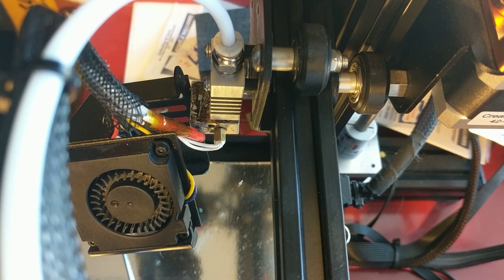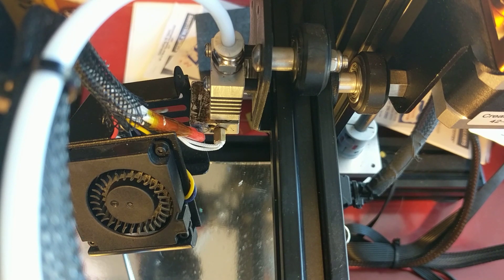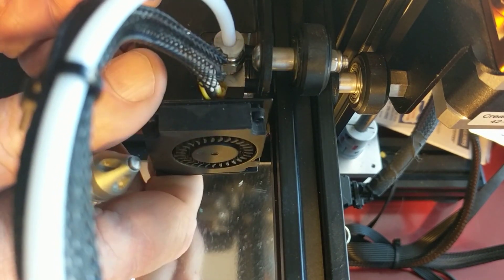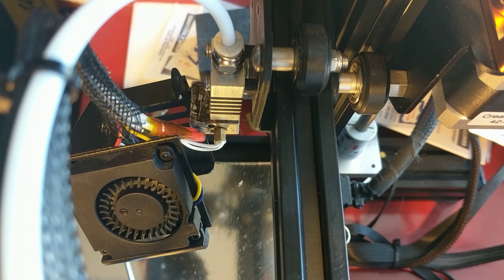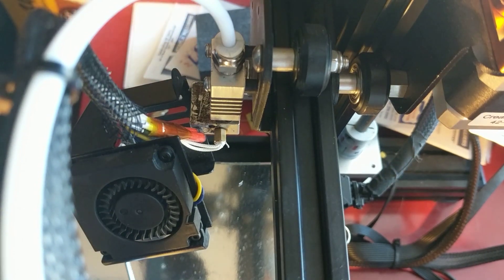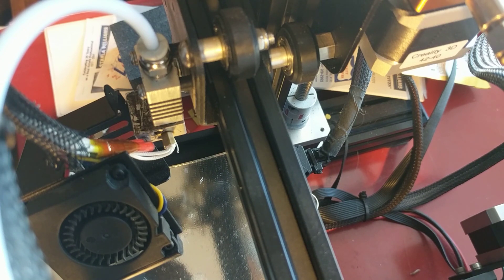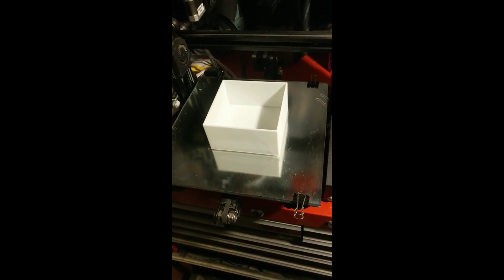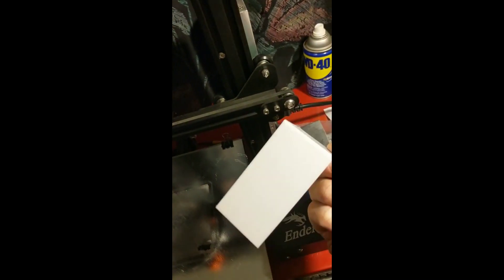Screw in Thermistor for your Ender 3